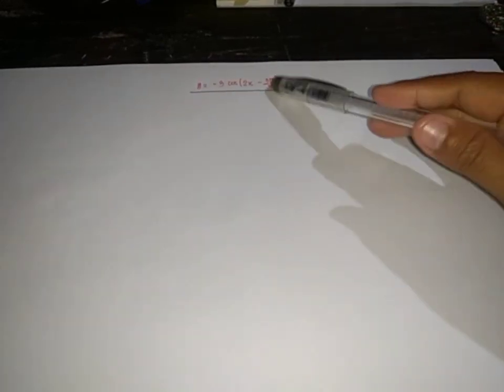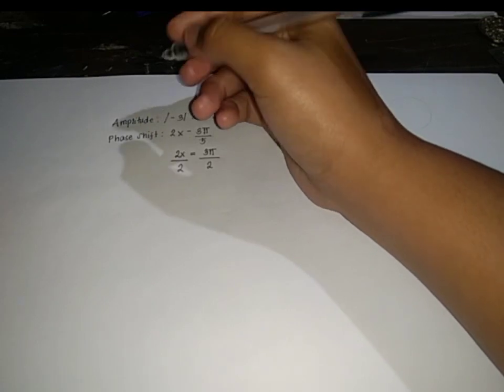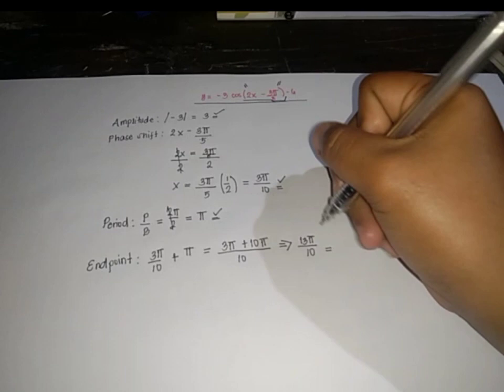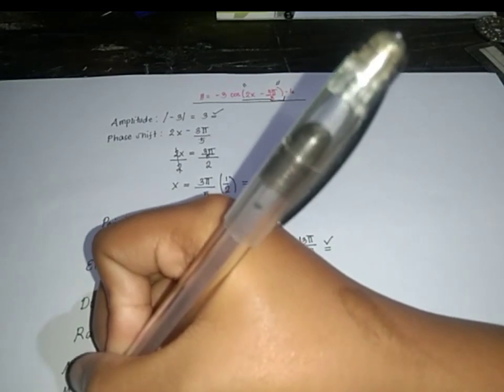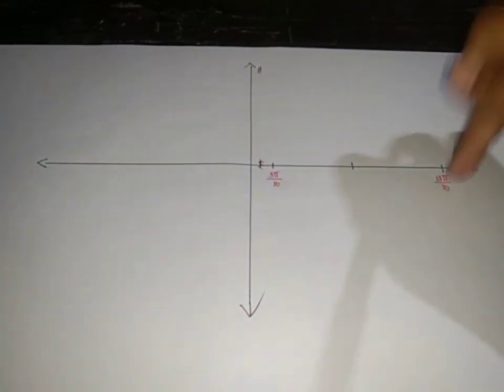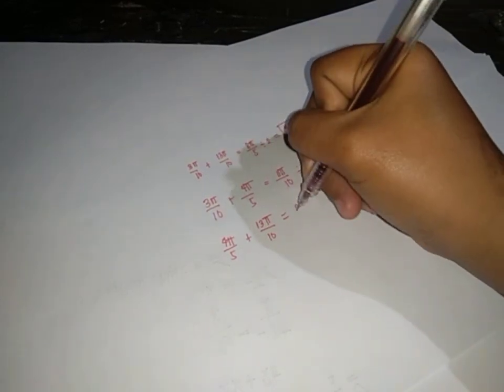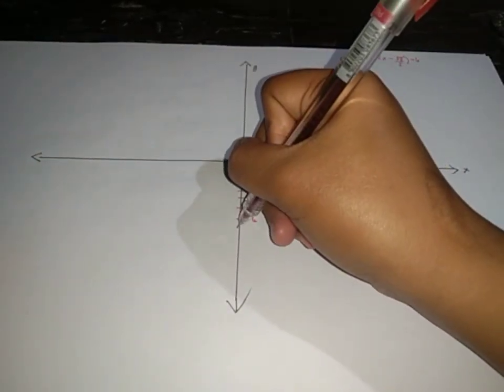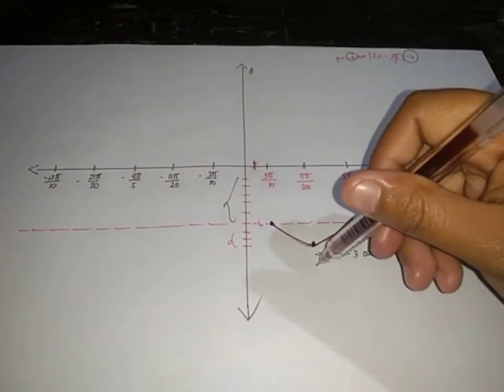How to solve COSINE FUNCTION || TUTORIAL: Plane Trigonometry with Solid Mensuration - BSF-1A.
Submitted to: Mr. Ryan Gorillo

Submitted by:
Junriel Medrina Cafe
Ivy Bulanon
Krisle Mae Corpus
Jason Ybañez
Ricky Montaldo
Aileen Gulpan

(Bohol Island State University - Calape Campus)